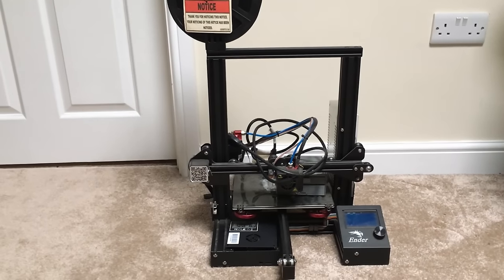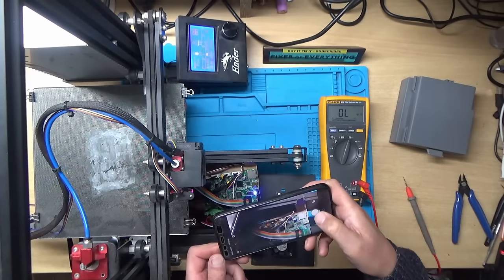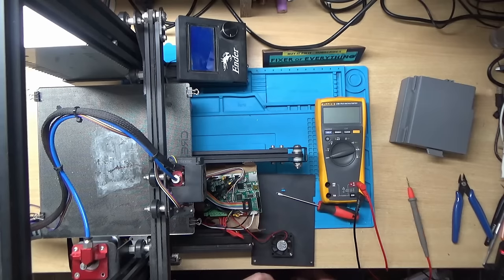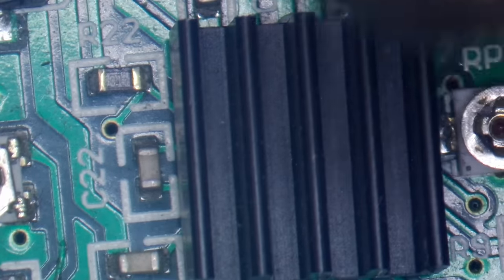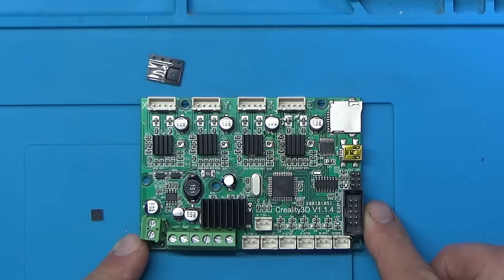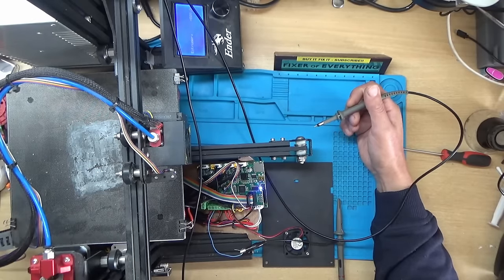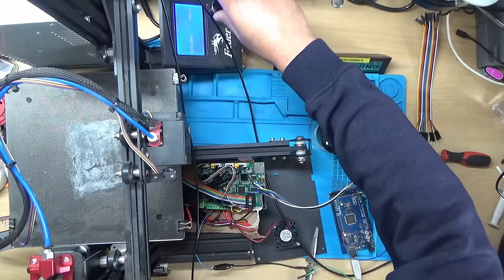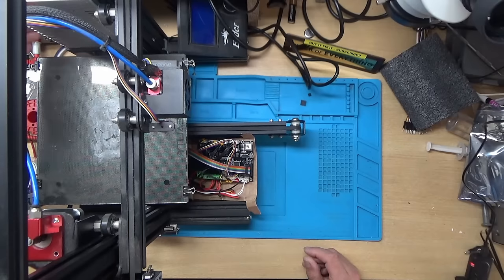Faulty Ender 3 3D Printer | Can I Fix It?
My Friend's son asked if I could have a look at his Ender 3 Pro 3D printer.
He said one of the motors wasn't turning and he swapped some wires about and thinks the fault lies on the circuit board.
Let's have a look at the board, see if we can diagnose the problem and hopefully repair it!

Faulty 3D Printer
Faulty ender 3 pro
ender 3 pro fault
ender 3 pro repair
ender 3 repair
3d printer repair
fixing a 3d printer